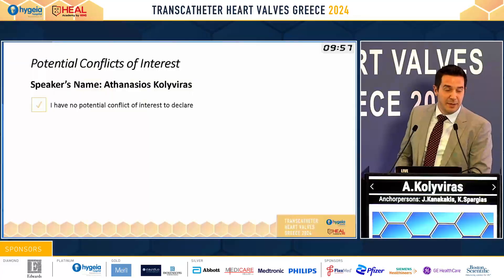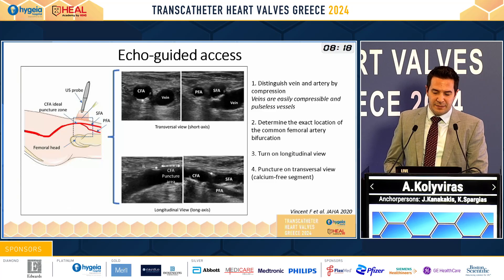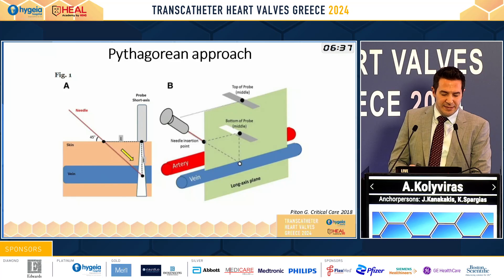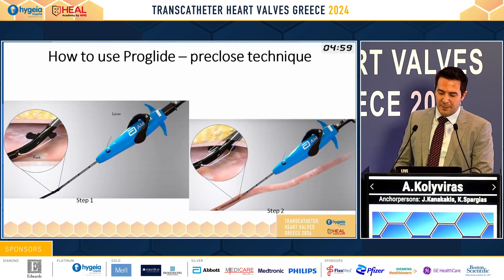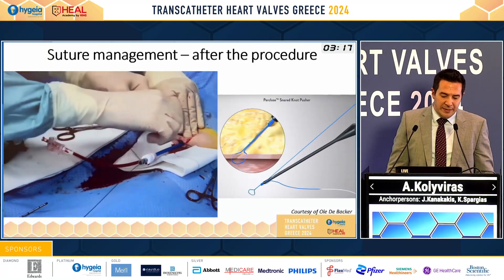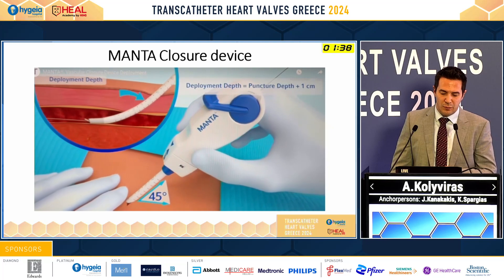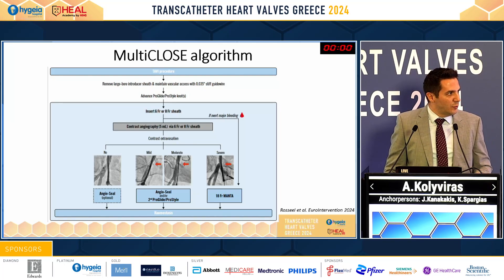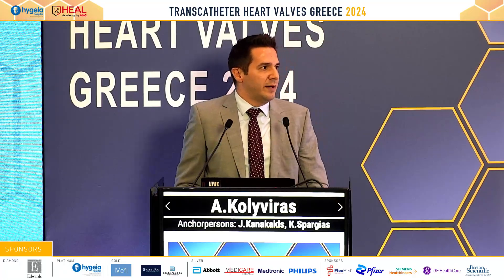A. Kolyviras | 4. Large-bore vascular access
10/5 | Room Greek Local Time
 19:00 - 20:00 | Young interventionalists/ Fellows’ course – Focus on TAVI  19:00 - 19:10 | 1. Echocardiographic assessment A. Krommydas   19:10 - 19:20 | 2. Pre-operative CT assessment G. Benetos   19:20 - 19:30 | 3. Valve selection for successful implantation A. Mastrokostopoulos   19:30 - 19:40 | 4. Large-bore vascular access A. Kolyviras   19:40 - 19:50 | 5. Performing the procedure C. Cook   19:50 - 20:00 | Discussion